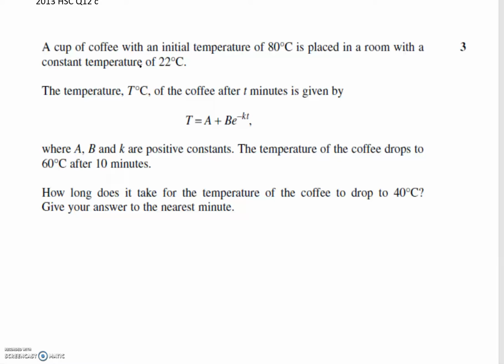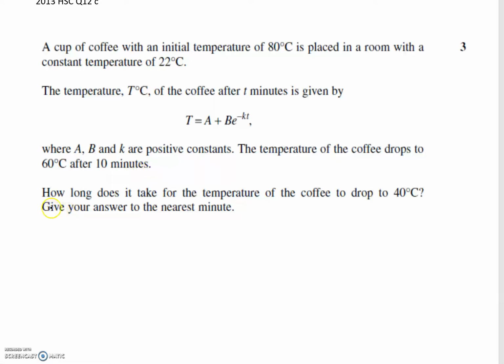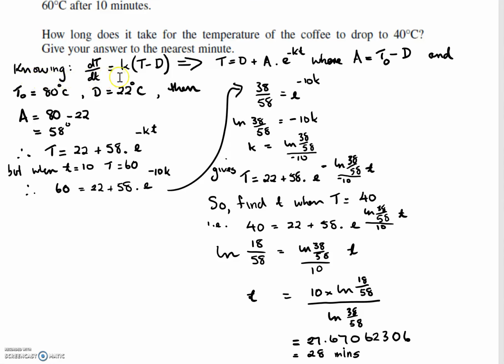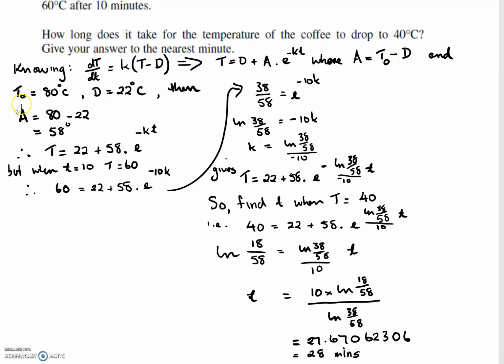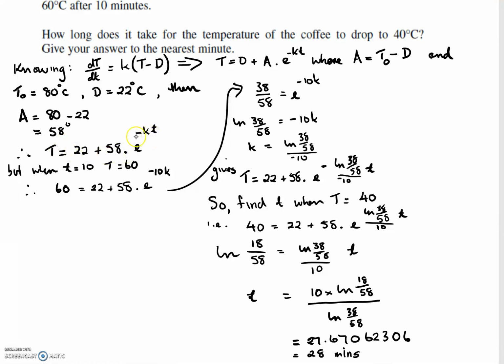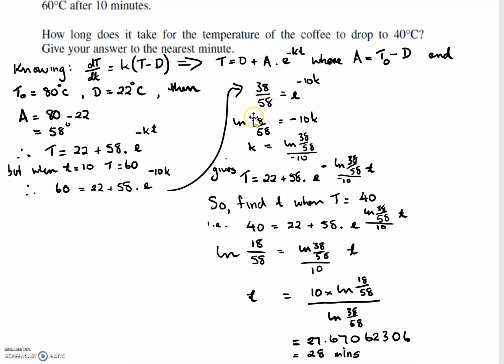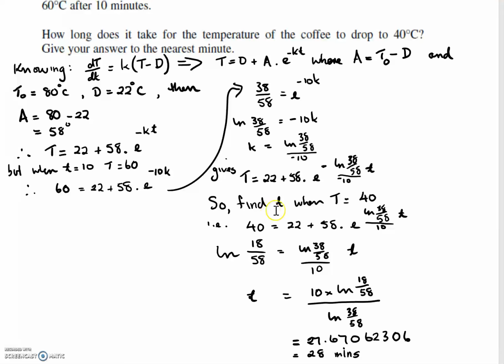2013 HSC Q